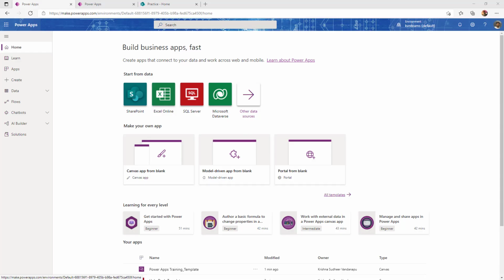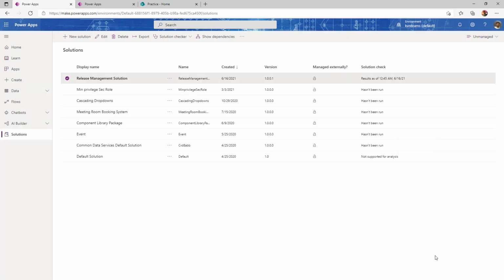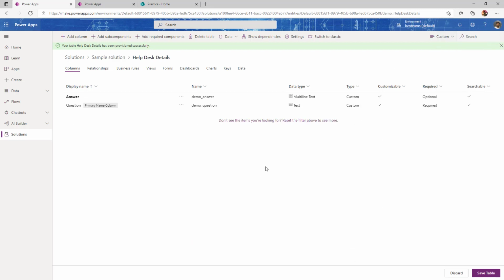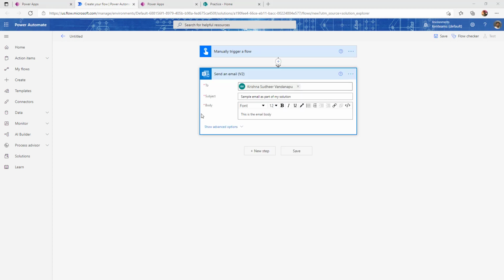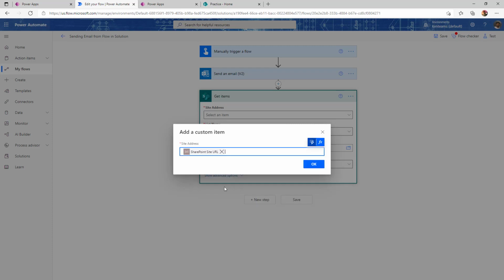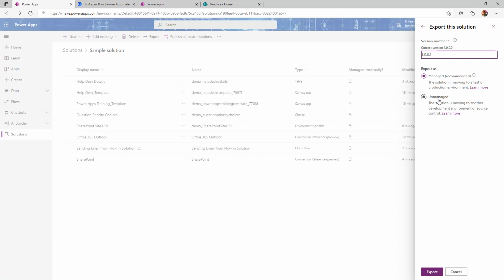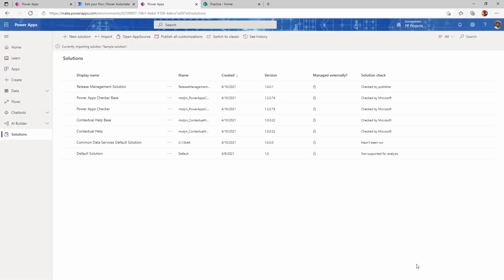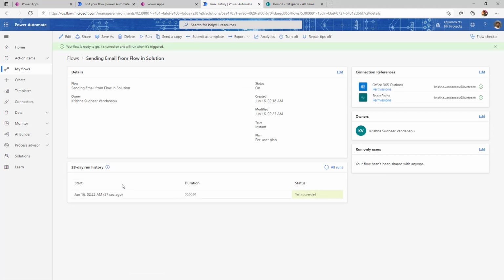Managed And Unmanaged solutions in Power Platform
In this video, I have explained Managed And Unmanaged solutions in Power Platform. You will learn:
⚡ Creating a solution
⚡ Creating a publisher
⚡ Adding existing components to the solution
⚡ Creating a table in solution
⚡ Creating choice in solution
⚡ Creating a Flow in solution
⚡ Creating environment variable(s)
⚡ Using environment variable in flow
⚡ Exporting a solution
⚡ Managed Vs unmanaged solutions
⚡ Importing a managed solution
⚡ Updating value in environment variables

Table of Contents:
0:00 - Introduction
3:10 - Creating a solution
4:06 - Creating a publisher
5:38 -  Adding existing components to the solution
7:34 - Creating a table in solution
8:27 - Creating choice in solution
9:51 - Creating a Flow in solution
10:37 - Creating environment variable(s)
12:31 - Using environment variable in flow
13:44 - Exporting a solution
15:03 -  Managed Vs unmanaged solutions
16:02 - Importing a managed solution
18:14 - Updating value in environment variables